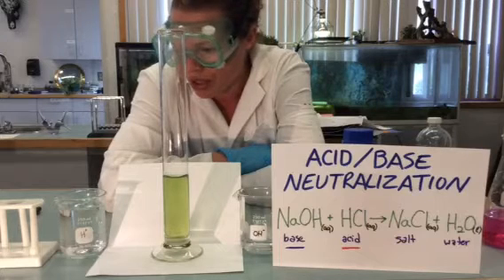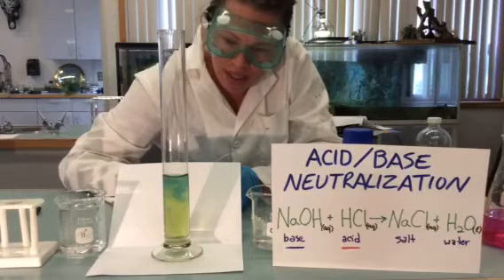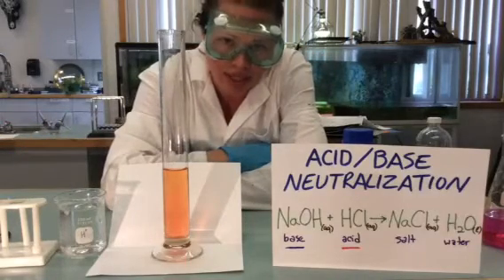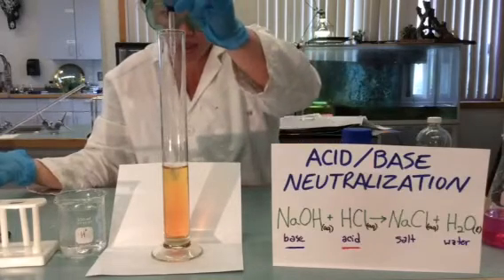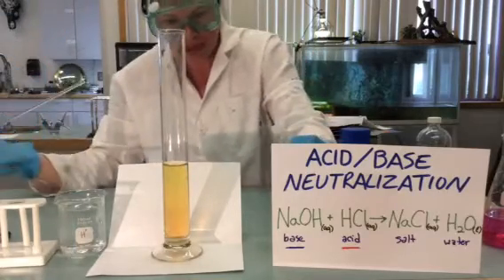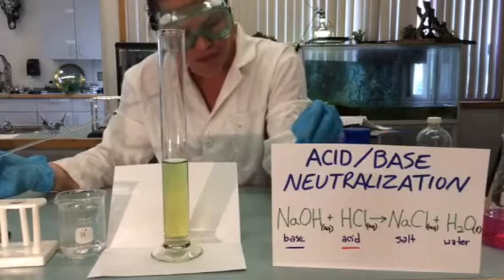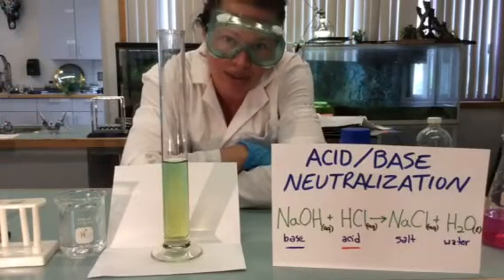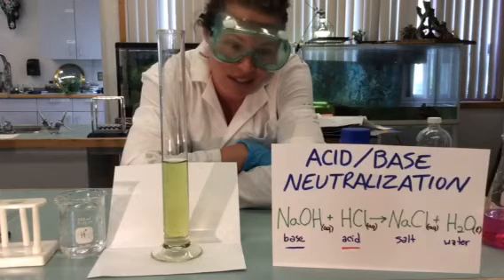Chemistry 11 acid base neutralization